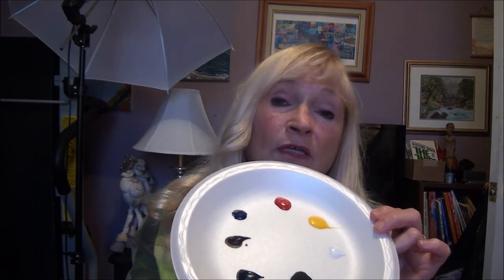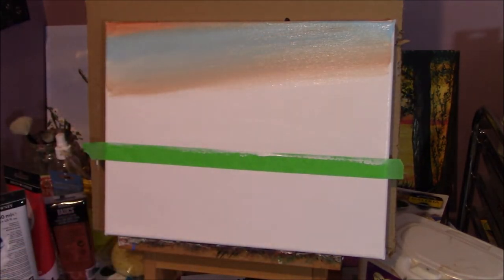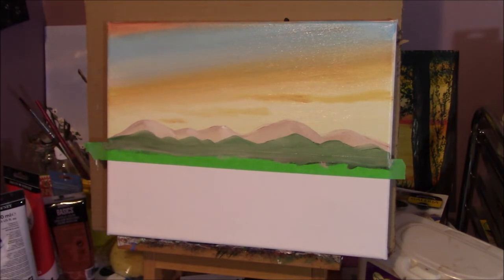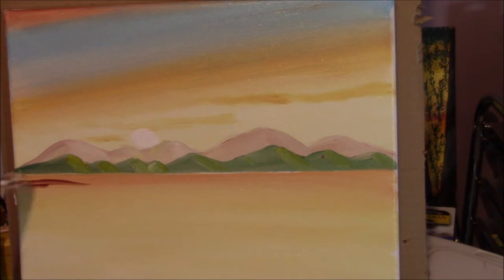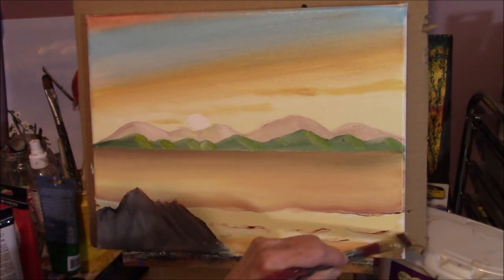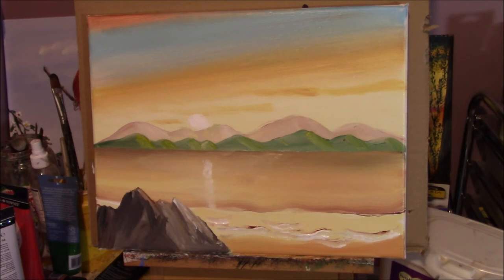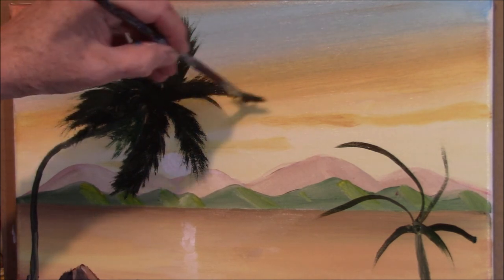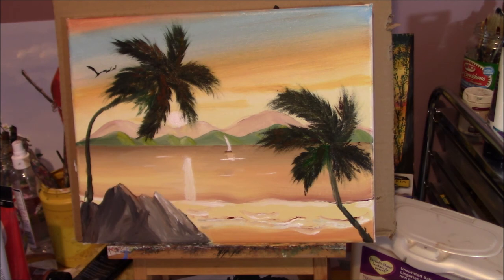Magic White the Magic ingredient for Acrylic painting, "Tropical Island" step by step tutorial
How to blend acrylic paints easy painting a  "Tropical Island"

Best Kept Secret to a perfect blend for Acrylic Painting

Simple Sunset Tropical Island Acrylic Painting using Magic White
The hardest part of Painting with Acrylic paint is short drying time and blending, now I have come up with a solution, just like Bob Ross we will make Magic White or Liquid White  the wet on wet painting technique and to make painting with Acrylics easy, this will change the way you paint with Acrylic forever, you will now have the freedom to paint for up to an hour, and blend your colors for a beautiful and amazing painting.

Here is the link to the blending gels I use or recommend:

For Art Supplies i use or recommend:

Slow Drying Blending Gel
Blending Gel fluid
White Paint
Bob Ross Bobble head